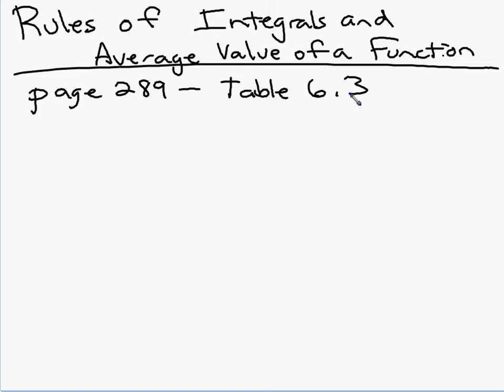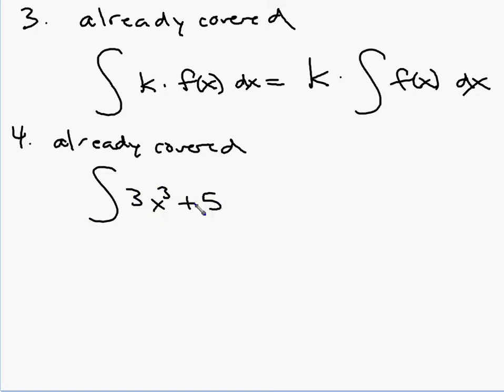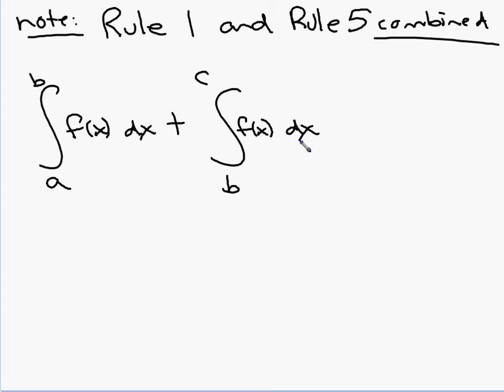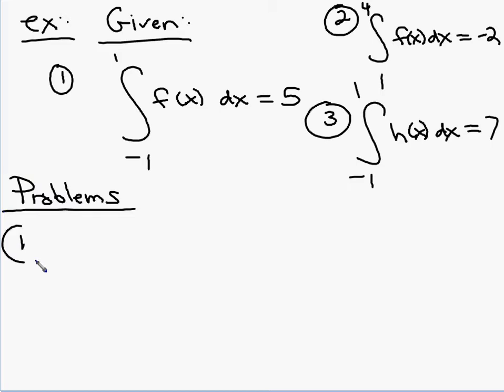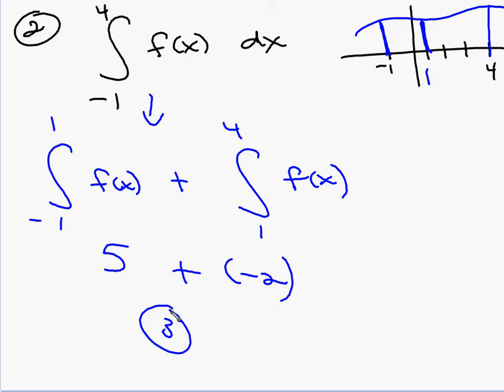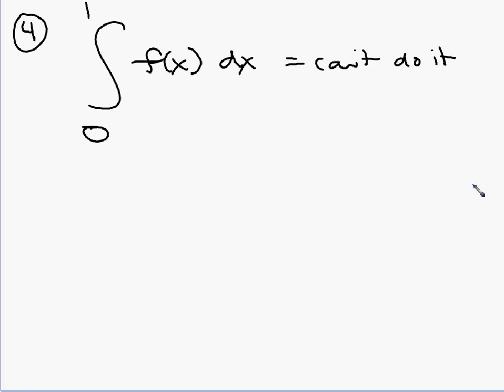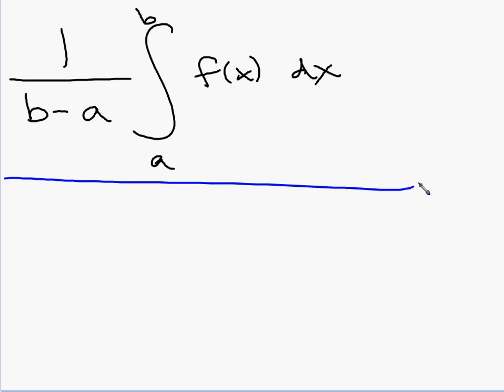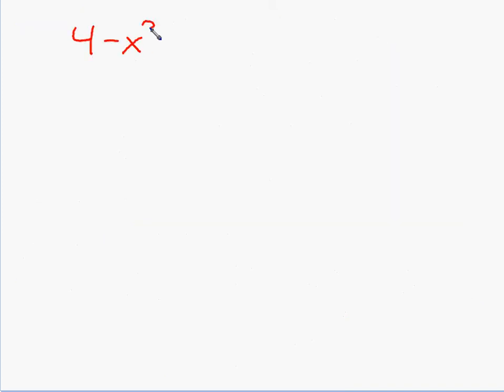Rules of Integrals and Average Value